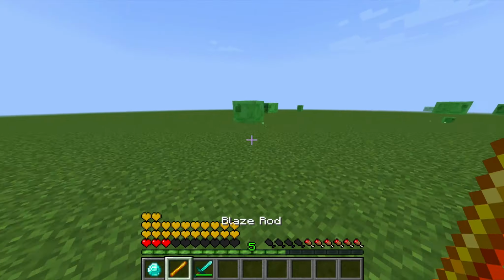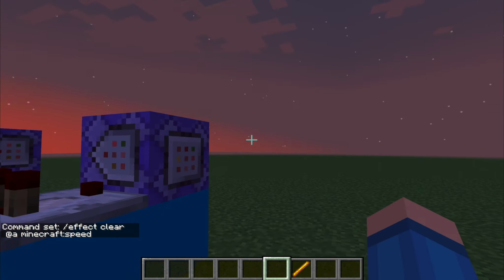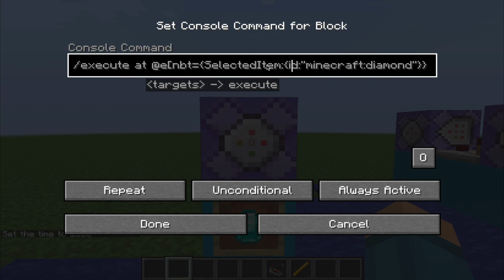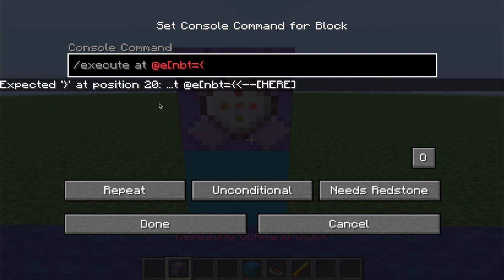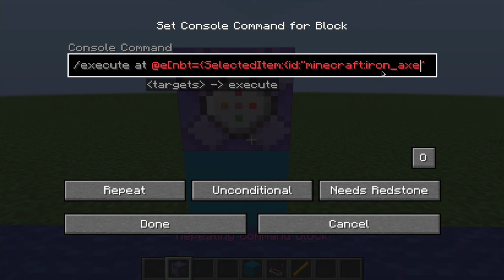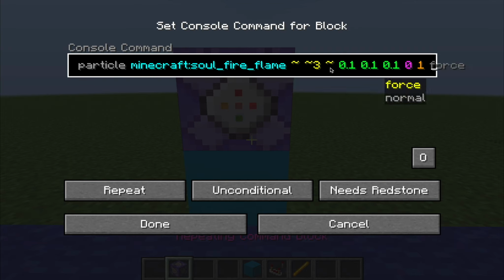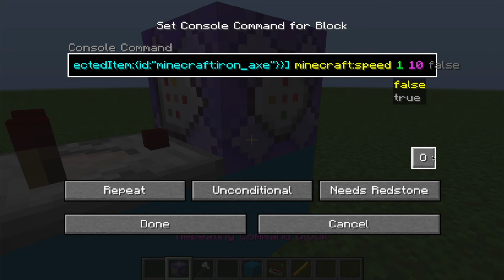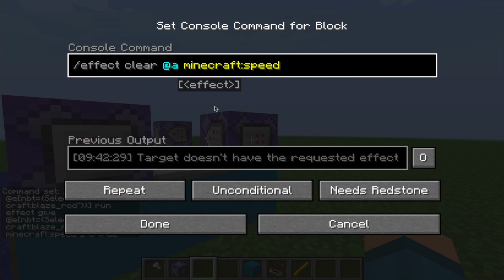✔️ Make Items In Your Hand Give Players Abilities Minecraft! Make OP Weapons! ✔️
Hey everyone this video is about how to make hand held items give players abilities in minecraft java edition and how you can make some pretty OP weapons with the custom player abilities the items can give players!

Have Suggestions? Put them in the comments below!